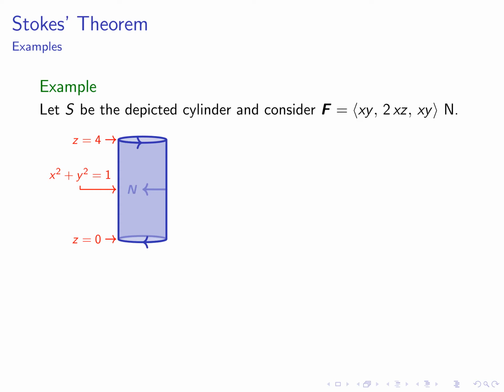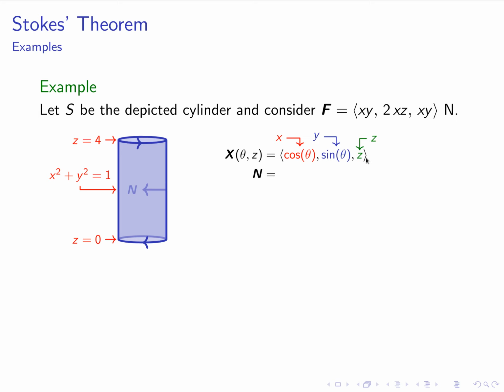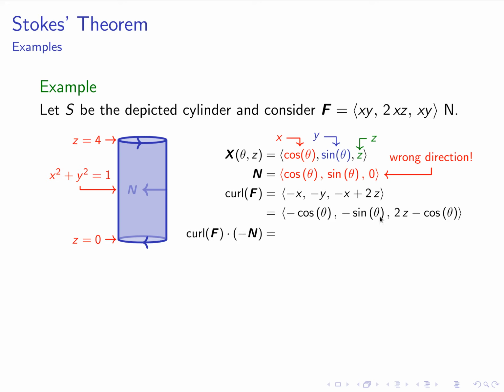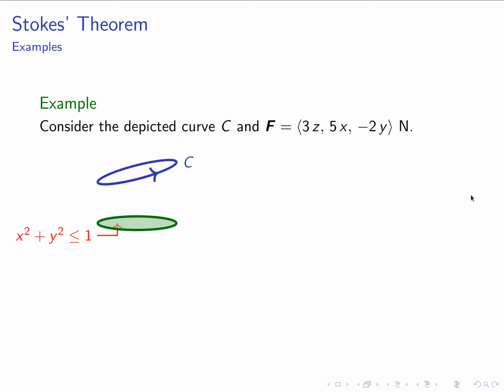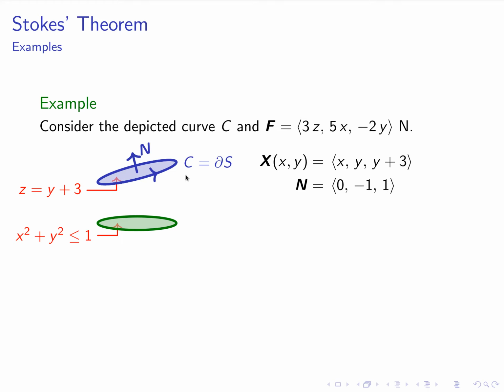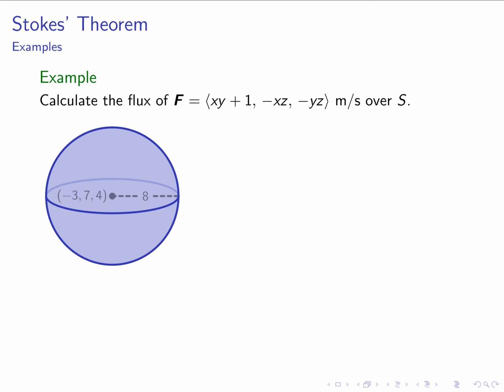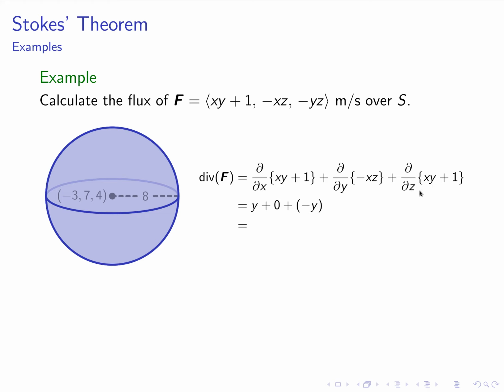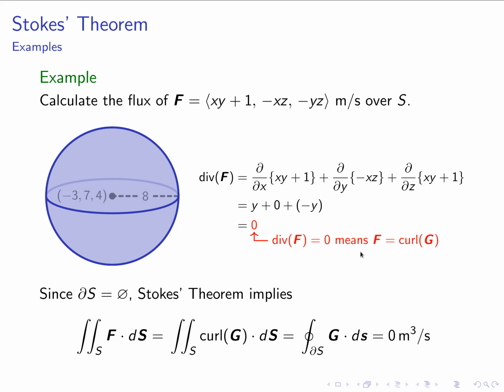Stokes' Theorem: Part 3/3 "Examples"